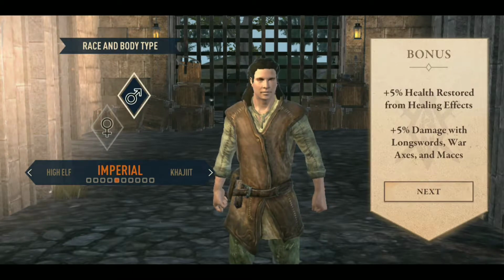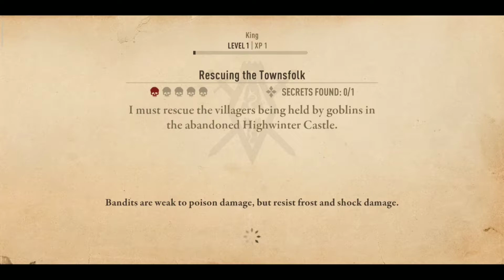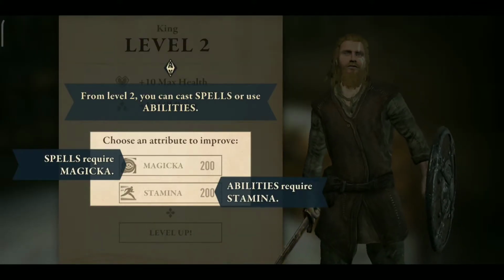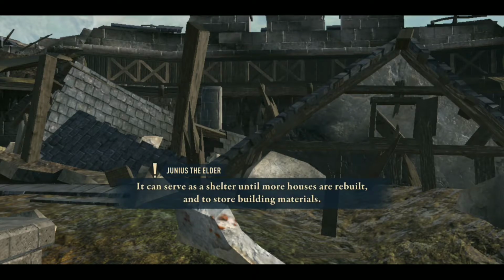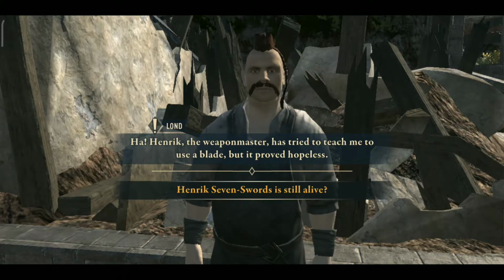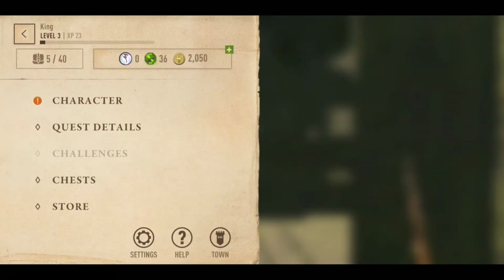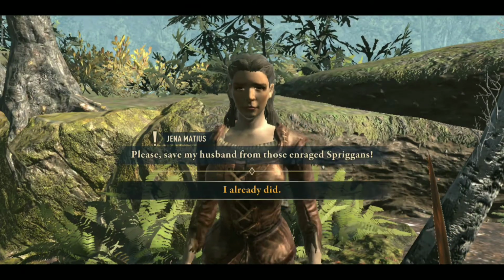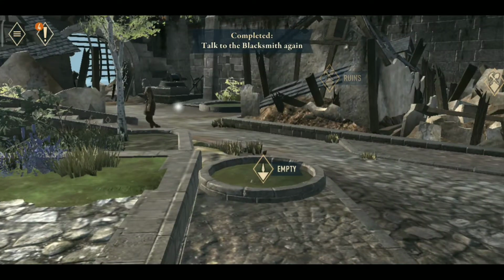The Elder Scrolls BLADES Full Gameplay Walkthrough Part 1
Unfortunately the audio in this video wasn't too great but I hope you enjoy nonetheless!!